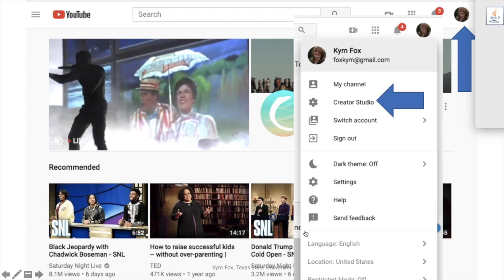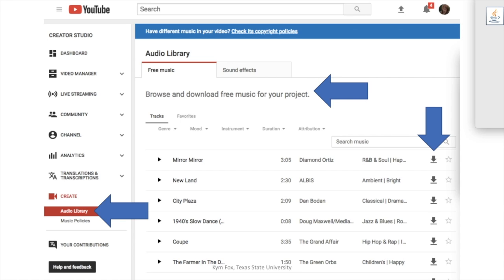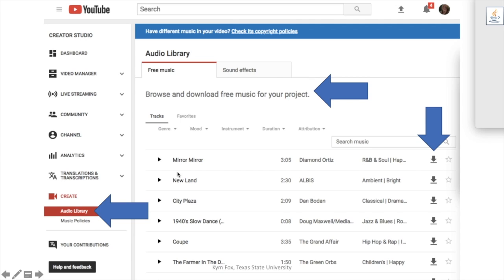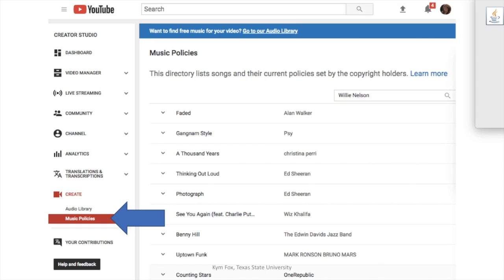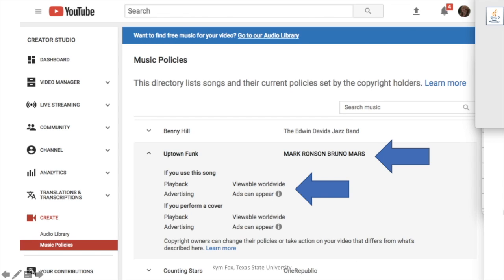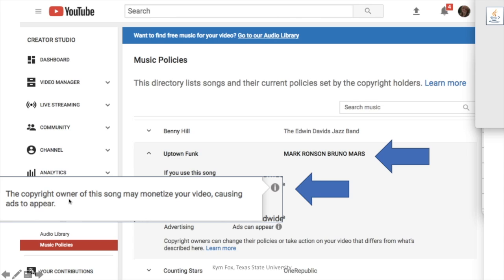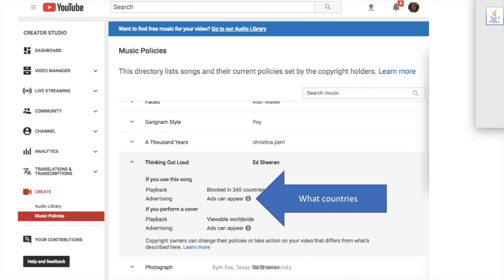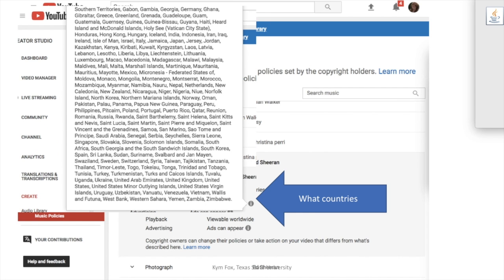MC1313-YouTube copyright music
This video is about MC1313-YouTube copyright music